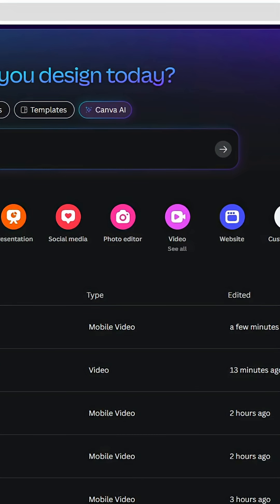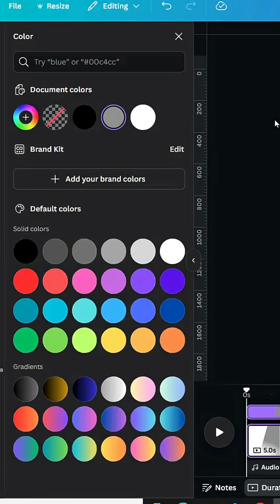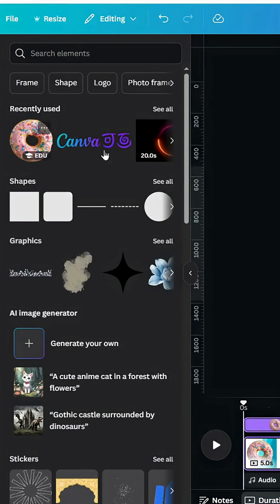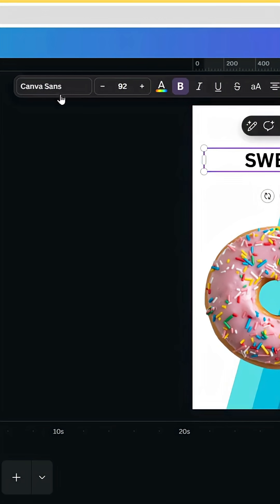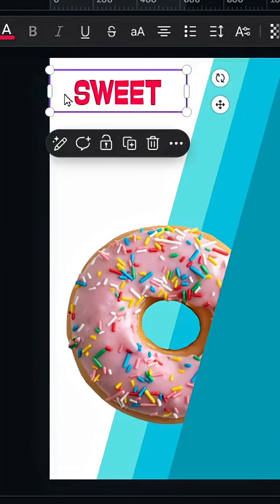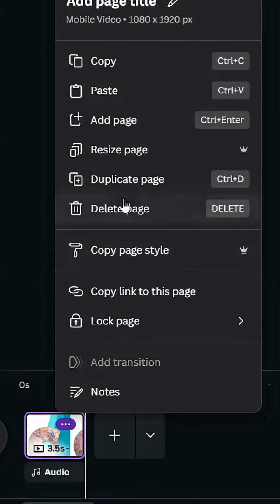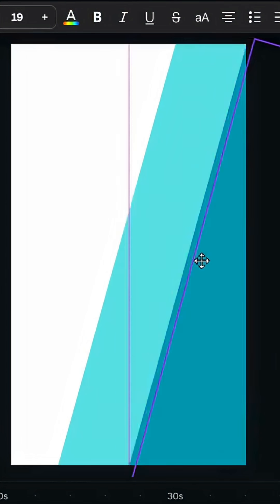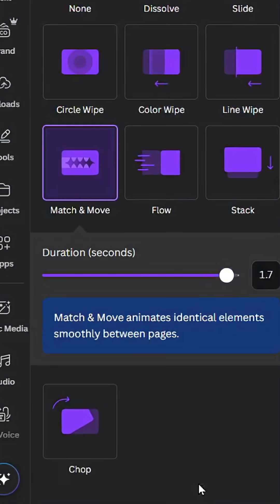Canva Animation Tricks Make AMAZING Animated Videos FAST!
Ready to make your Canva designs move? In this tutorial, discover incredible Canva animation tricks that will transform your static graphics into dynamic, engaging videos! Learn how to use hidden features and pro tips to create stunning animated content for social media, presentations, and more, all within Canva. Whether you're a beginner or looking to elevate your animation game, this video has something for you. Watch now and start animating like a pro!